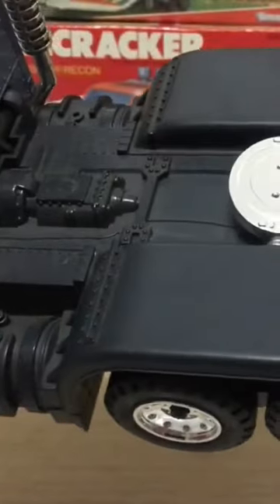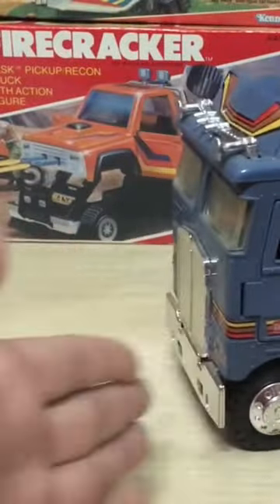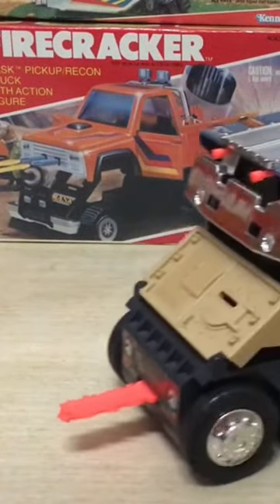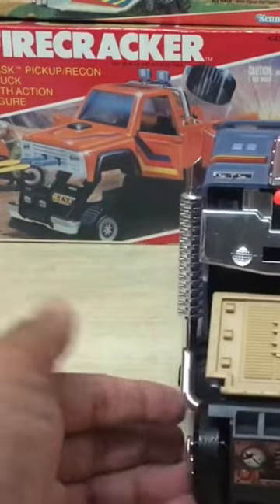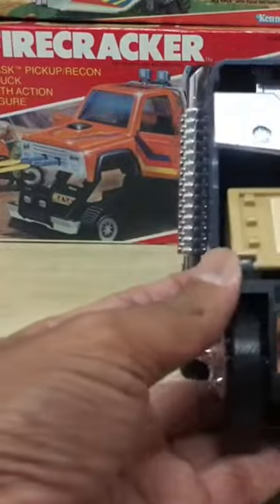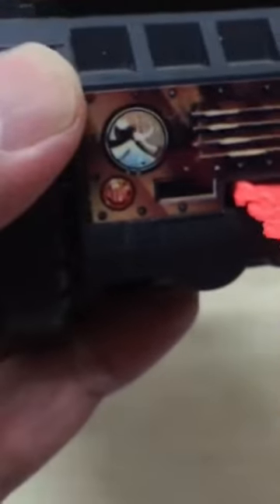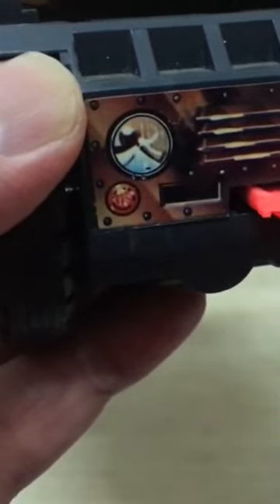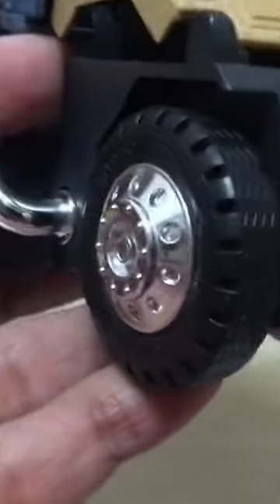M.A.S.K. 1987 BULLDOG REVIEW TRAILER - The Chainsaw Is A Violent Weapon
Trailer For The Channel’s Video Review Of The 1987 M.A.S.K. Bulldog!